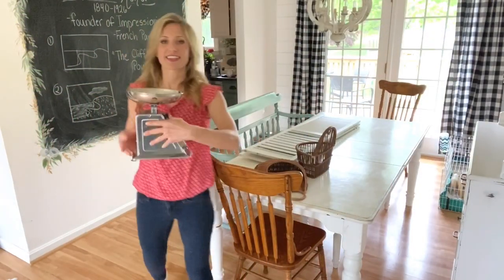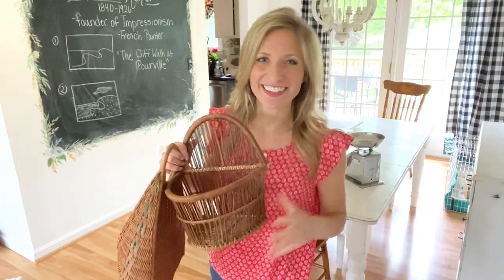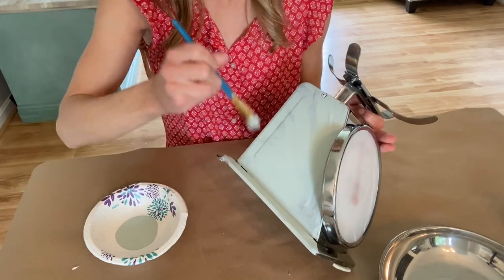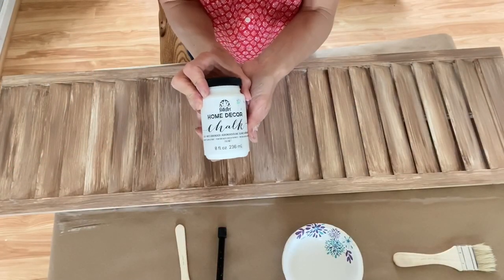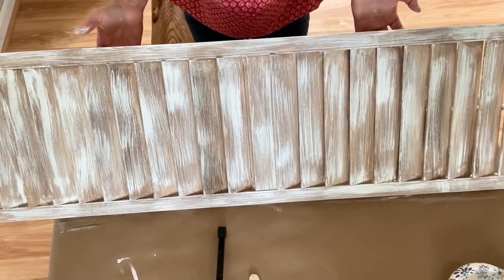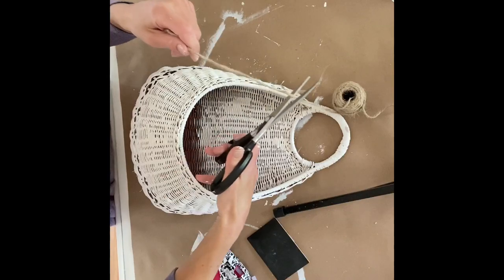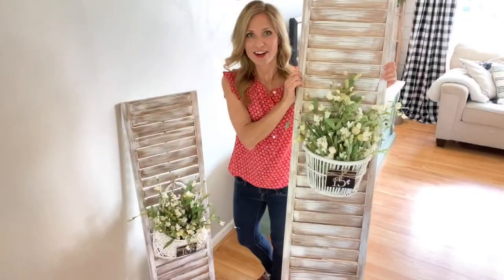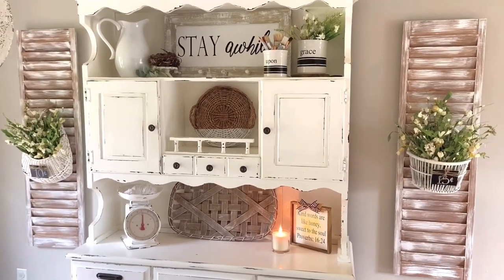Trash to Treasure / Thrift Store Flip/ DIY Farmhouse Decor / Summer Decor / Repurposed Shutters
My name is Heidi and I love to reuse and repurpose vintage and thrifted items to give them new life.

In this episode, we turn some thrifted shutters into cozy farmhouse styled wall decor with hanging baskets, painted with chalk paint.  We also repaint and distress a used kitchen scale to give it a vintage look, just like one that is selling in hobby lobby right now! All of the projects are easy and budget friendly ways to recycle and create a warm farmhouse style in your home.

The shutters, baskets and scale all came from goodwill.

The chalk paint and flowers in the baskets were all from hobby lobby.